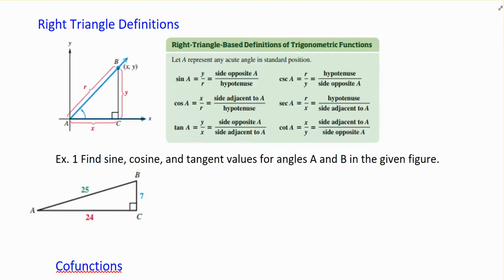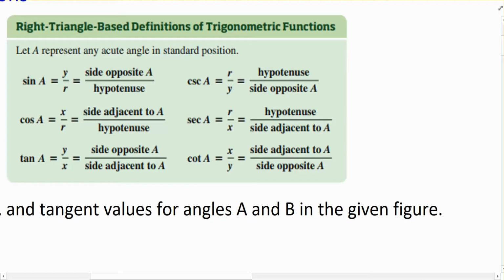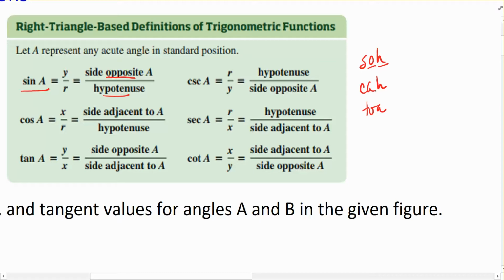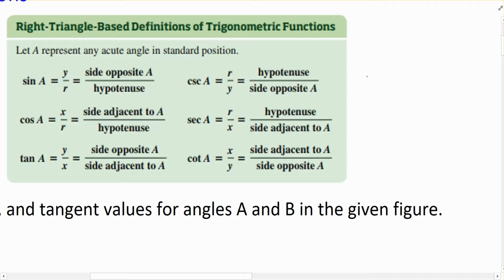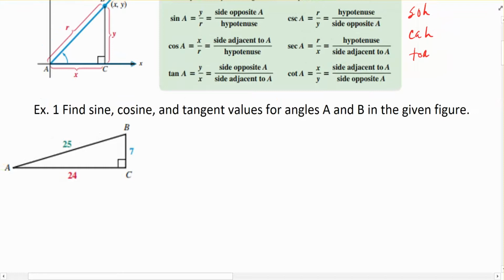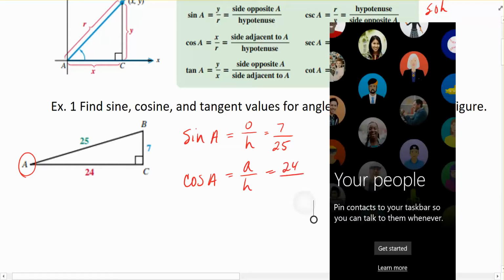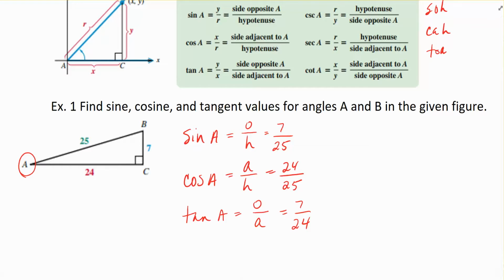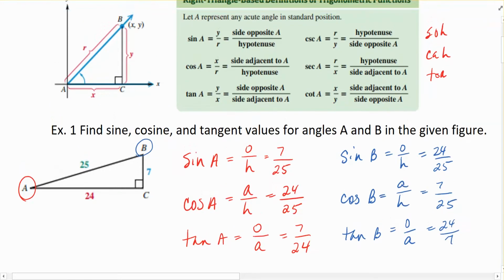Right Triangle Trig